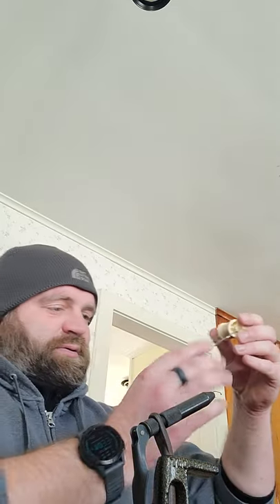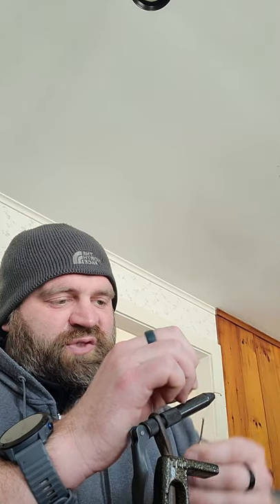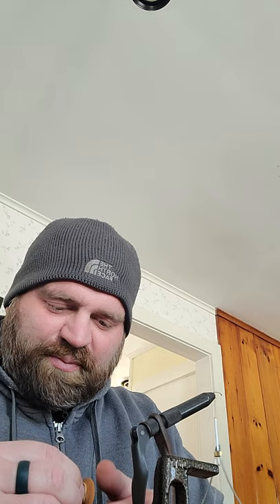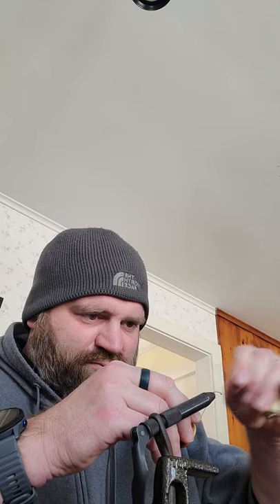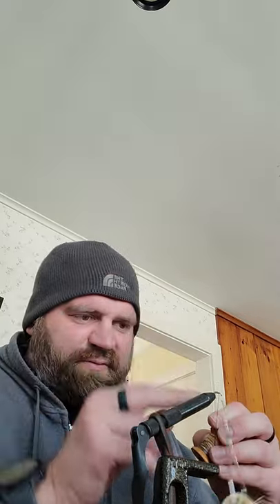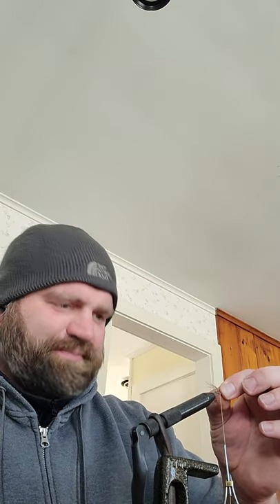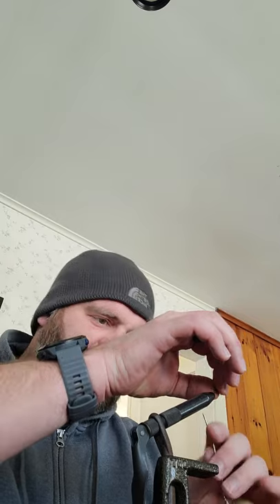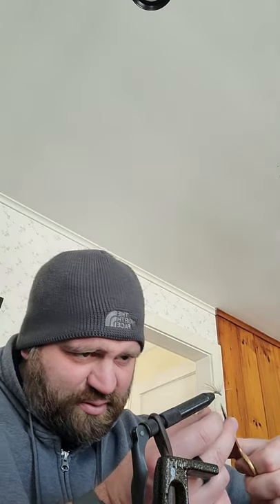January 30, 2021 fly tying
fly tying,  hybrid muddler and elk hair caddis